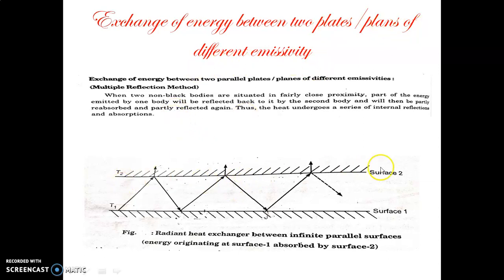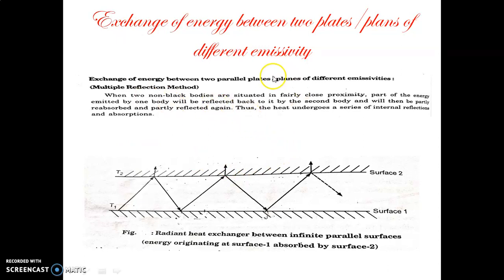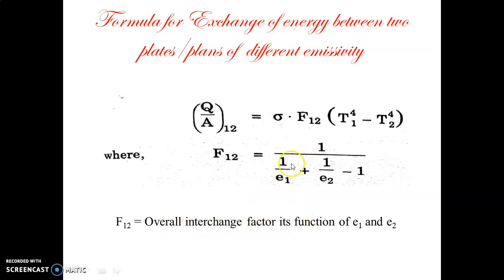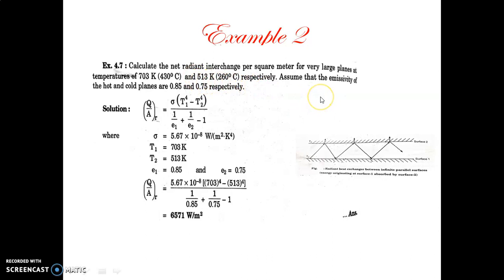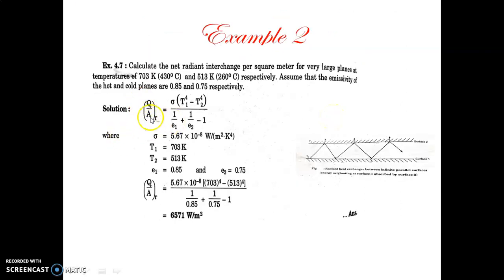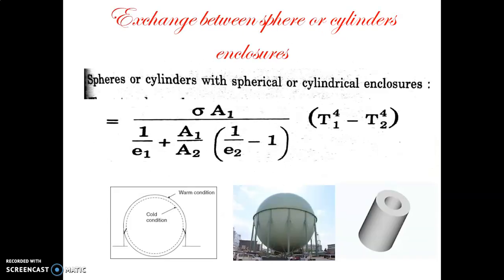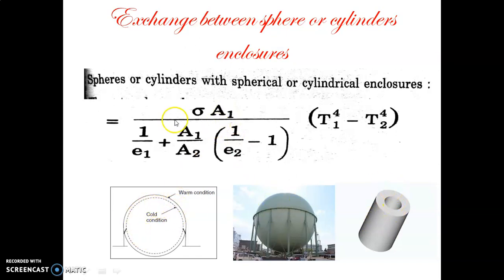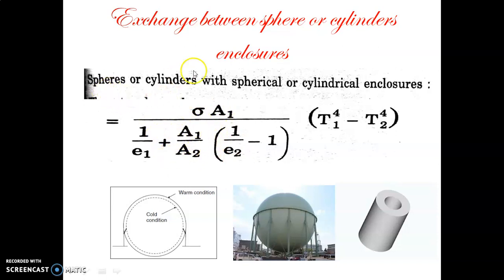HT Rbb unit3 lecture5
This video discussed heat transfer subject for diploma students